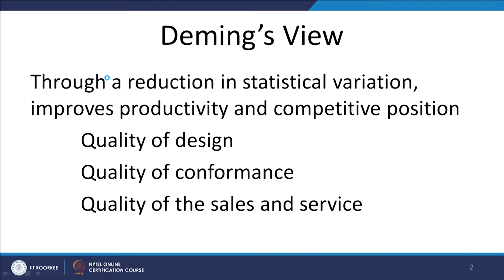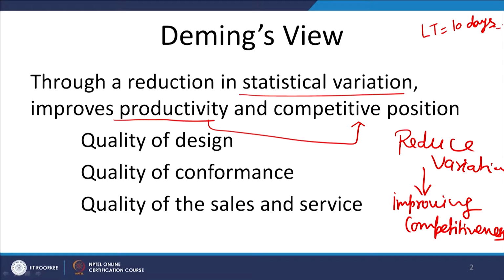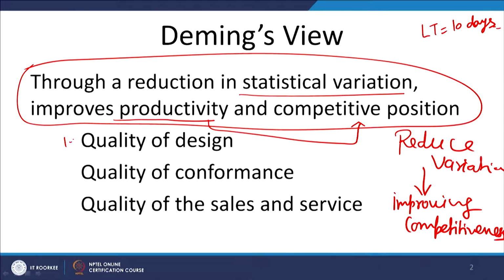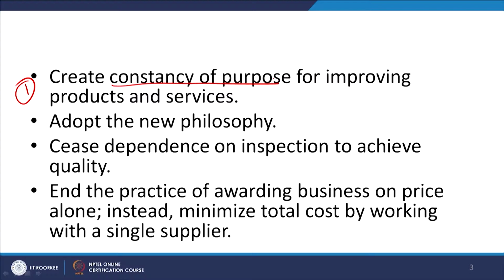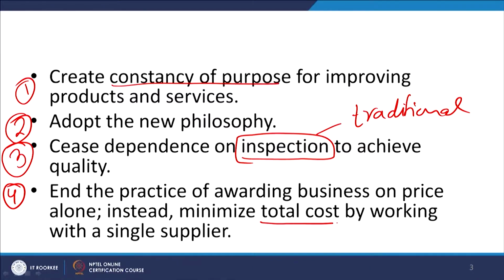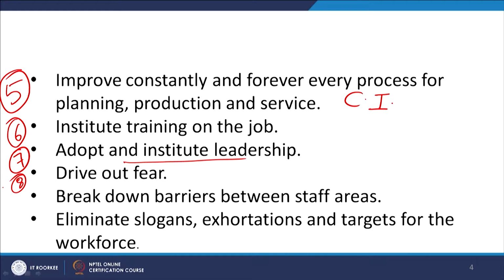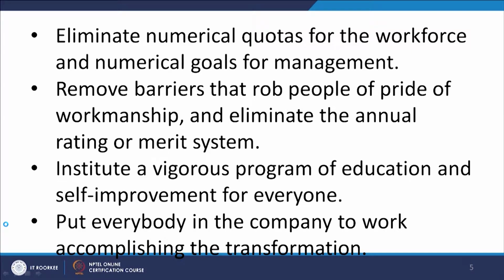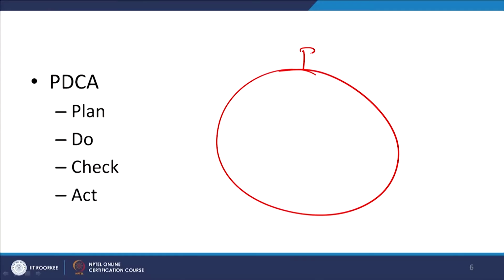Deming's Approach to Quality